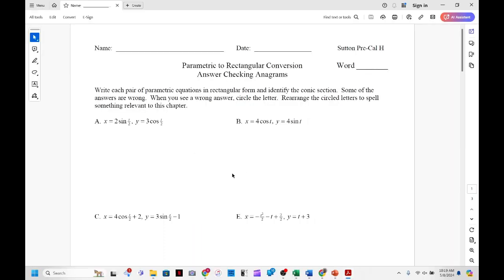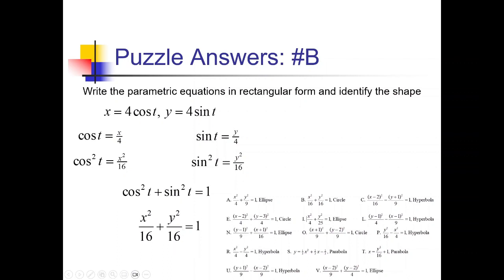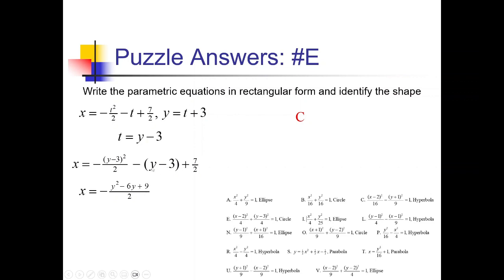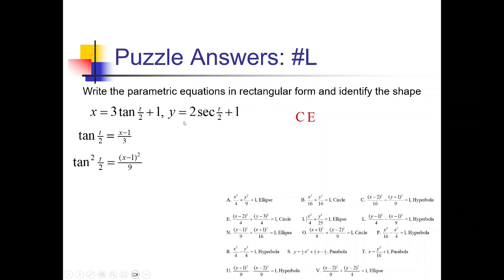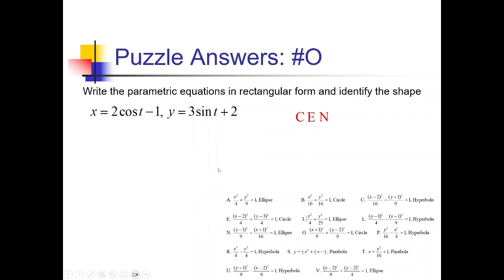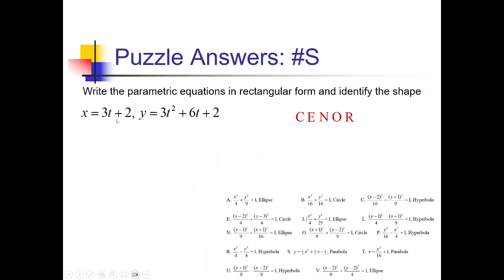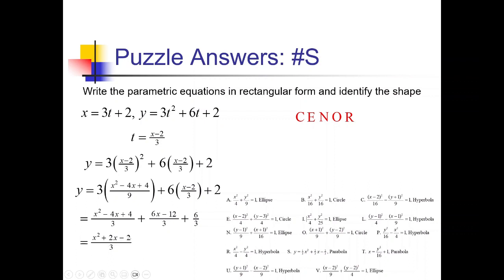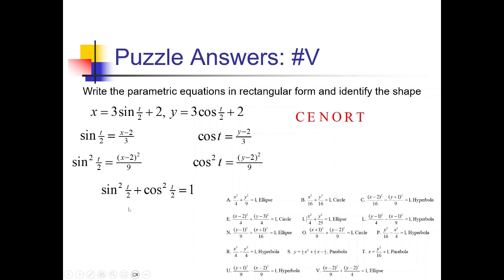Parametric Equations: Problem Set #4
Worked problems showing how to find vector equations and parametric equations for a line and to convert parametric equations to rectangular form for conic sections.

Go here for a PDF and handout to go along with this video